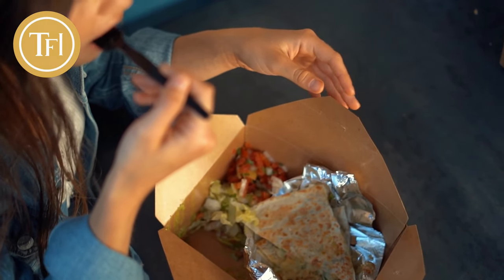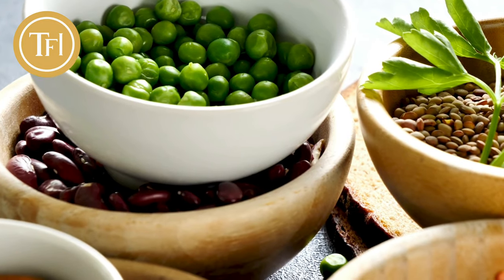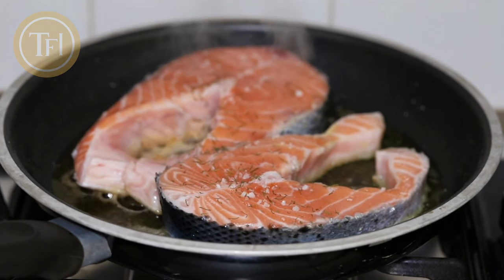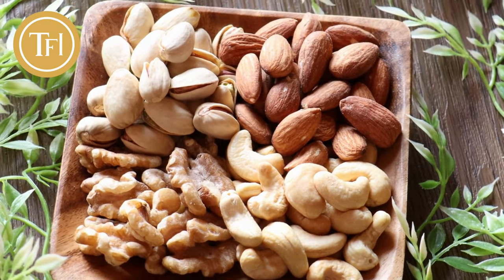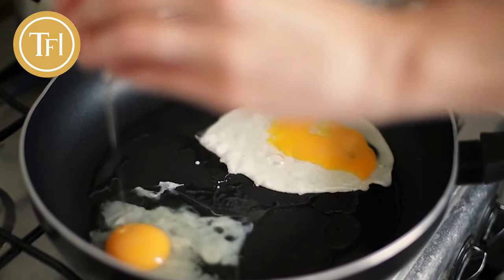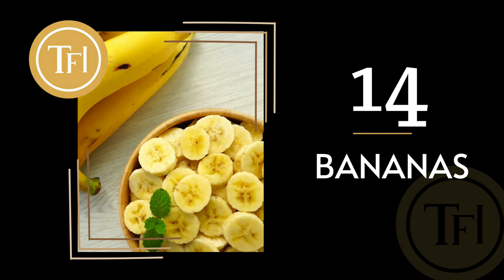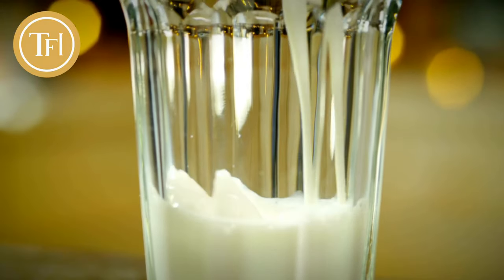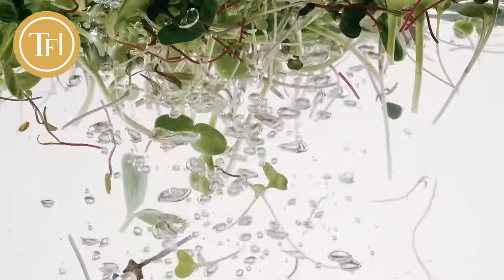Best and Worst Foods for Pregnancy Diet - What to Eat!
In this video, we explore the best and worst foods to include in a pregnancy diet. Learn about the essential nutrients expectant mothers need to support a healthy pregnancy and find out which foods to avoid. Whether you're looking to optimize your diet for a smooth pregnancy journey or simply curious about what to eat during this special time, this guide has got you covered. Watch now to make informed choices for you and your baby's health!

The video is about foods to eat during pregnancy but also try to cover the following subject:
- Foods to avoid when pregnant
- Best pregnancy foods
- Best foods to improve baby's brain during pregnancy

Youtube is the very best website to go when searching for videos about foods to eat during pregnancy.
foods to eat during pregnancy is undoubtedly something that intrigues you and other people so I made this video about this topic.

Follow our video clips concerning foods to eat during pregnancy as well as various other similar subjects on

Now that you have actually watched our YT video about foods to eat during pregnancy did it assisted?
Please share on facebook the YouTube video to help your friends searching for foods to avoid when pregnant or best pregnancy foods :)

Pregnancy Diet, in Hindi, Chart, First, Second Trimester, Pregnancy Food, Indian Pregnancy Diet plan

Top 10 Foods To Eat During Pregnancy (and why) + Pregnancy Diet Plan (From a Dietitian)

15 Foods to Improve Baby's Brain During Pregnancy - Pregnancy Foods for Intelligent Baby

Timestamps :
00:00 Introduction
00:23 Best Foods for Pregnant Women
00:52 Lean Meat
01:30 Lentils
02:06 Yogurt
02:54 Wild Salmon
03:36 Avocado
04:07 Edamame
04:36 Nuts
05:21 Carrots
05:49 Red Bell Peppers
06:10 Mangoes
06:32 Eggs
07:15 Kale
07:45 Oats
08:15 Bananas
08:50 Sweet Potatoes
09:20 Quinoa
09:42 Low Fat Milk
10:09 Dried Fruits
10:46 Worst Foods for Pregnant Women
12:03 Thank you